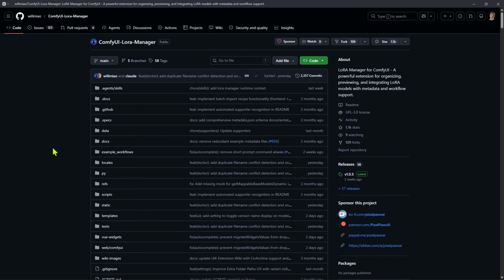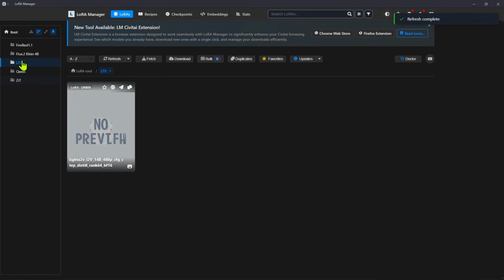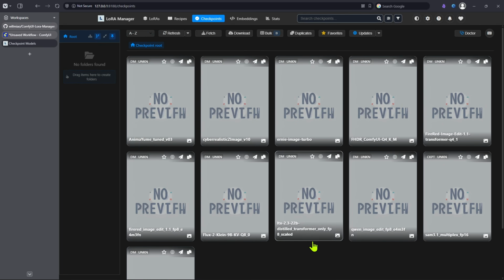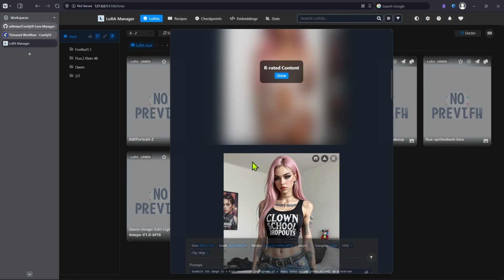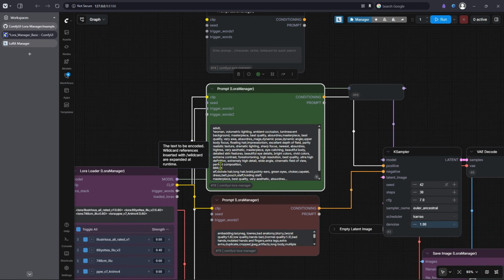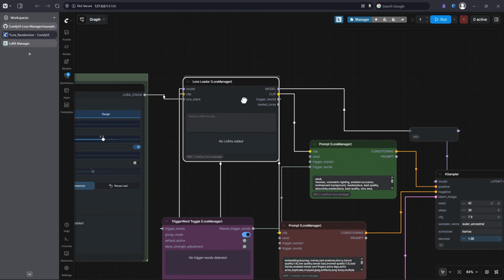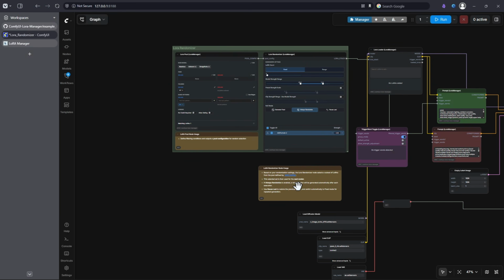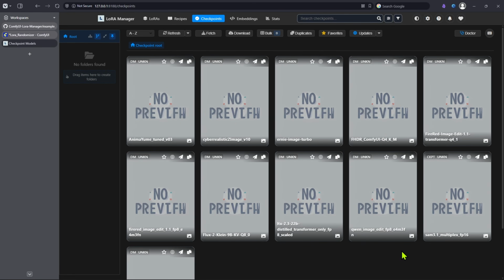First Look: ComfyUI LoRA Manager: Organize, Randomize, and Master Your Assets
Hello everyone, I'm Sharvin. In this video, I explore the LoRA Manager for ComfyUI, a tool designed to streamline how you organize and interact with your models. I walk through the installation process via the ComfyUI Manager and demonstrate how to manage both LoRAs and Checkpoints more effectively. I also cover how to handle metadata, update trigger words, and set up preview thumbnails to create a more visual and intuitive workspace. Whether you are dealing with a large library of assets or just looking for a way to quickly randomize styles in your workflow, this guide covers the practical steps to getting the most out of this extension.

[RESOURCES]
ComfyUI-LoRA-Manager: Search for "LoRA Manager" in the ComfyUI Manager to install.

[TIMESTAMPS]
00:00 Introduction to LoRA Manager
01:30 Installation via ComfyUI Manager
04:15 Loading the LoRA Manager Node
08:20 Exploring the Interface and Gallery
12:45 Randomizing LoRAs and Adjusting Weights
16:10 Connecting LoRAs to the Workflow
19:30 Managing Metadata and API Keys
23:35 Troubleshooting Hashes and Trigger Words
25:05 Manually Updating Thumbnails and Cache
26:40 Final Thoughts and Future Updates

[TAGS]
comfyui, Sharvin, Code Crafters Corner, CodeCraftersCorner, LoRA Manager, ComfyUI Tutorial, AI Image Generation, Stable Diffusion, Model Management, LoRA Randomizer, CivitAI API, ComfyUI Extension, Workflow Optimization, AI Art Tools